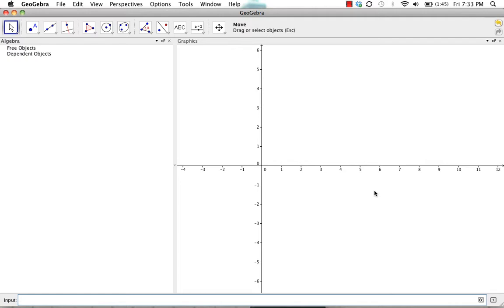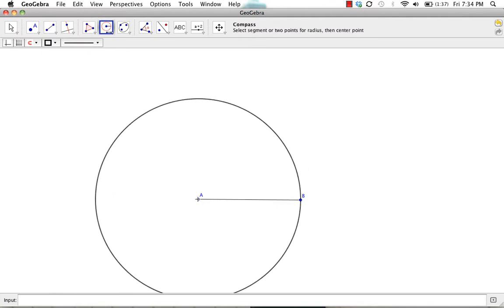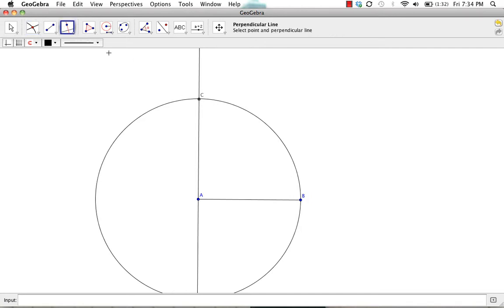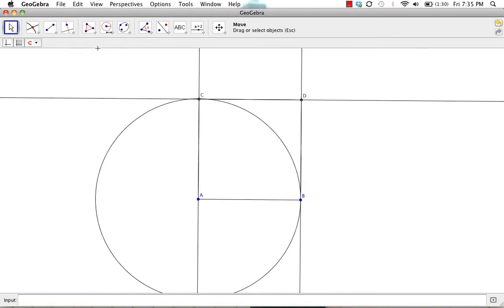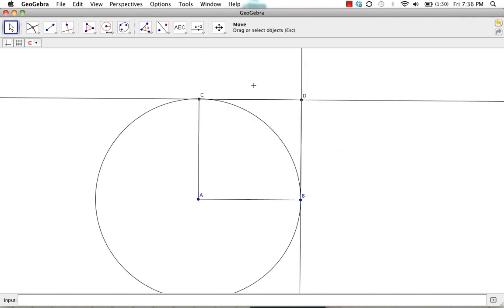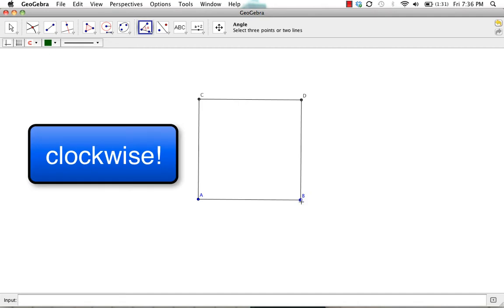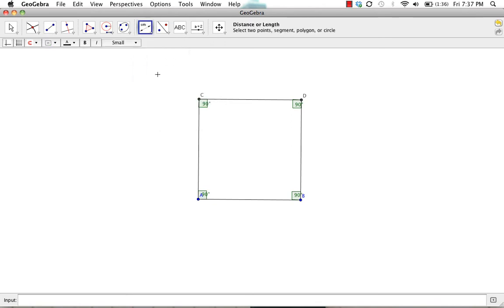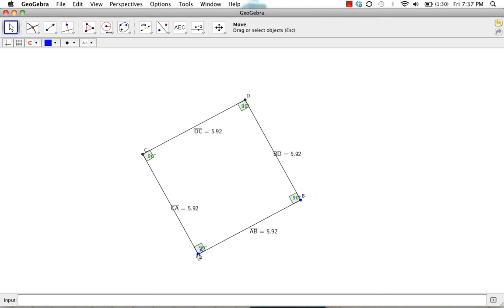Square Construction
Construction of a square on Geogebra.